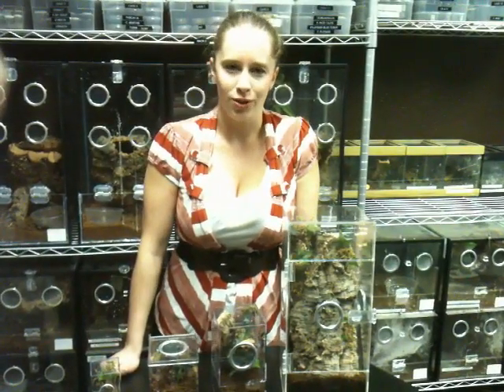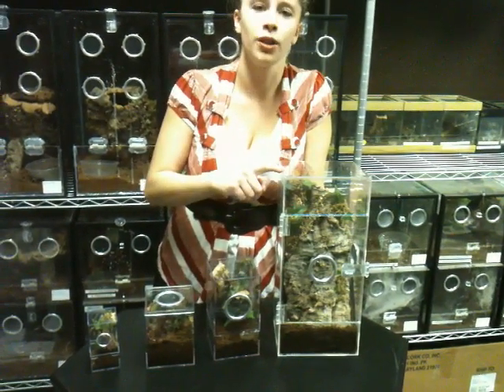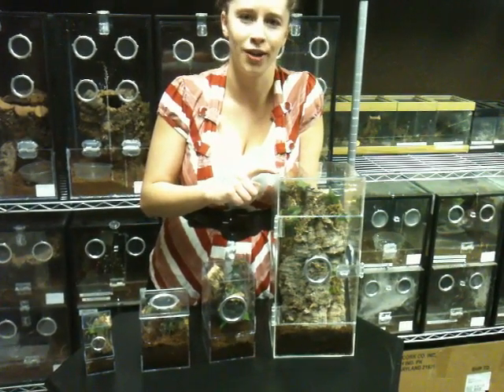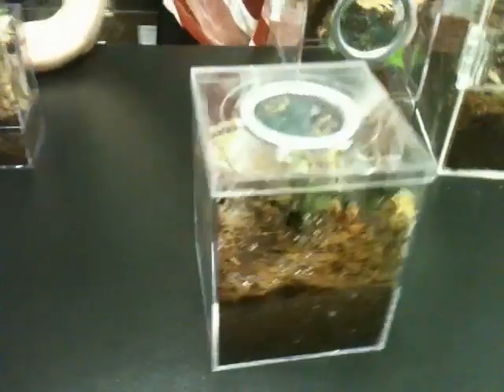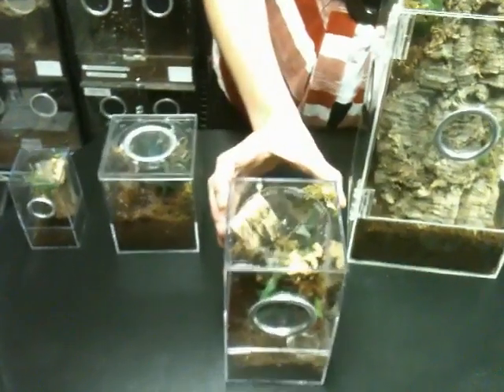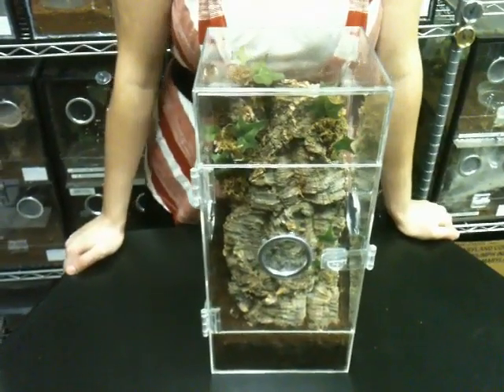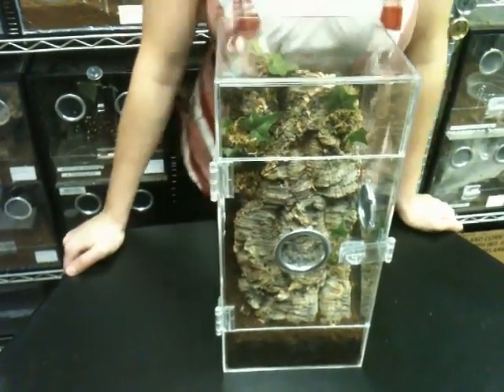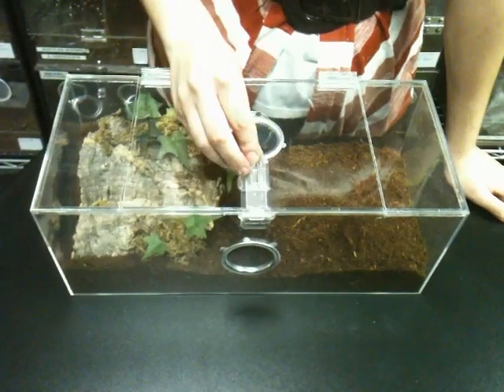Enclosure comparison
A video to compare our different tarantula enclosures. Enjoy!